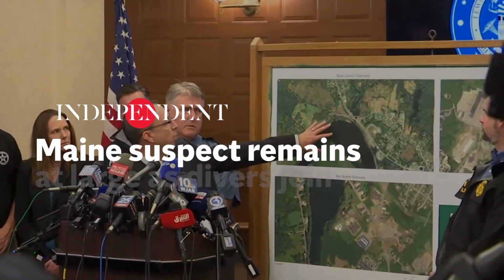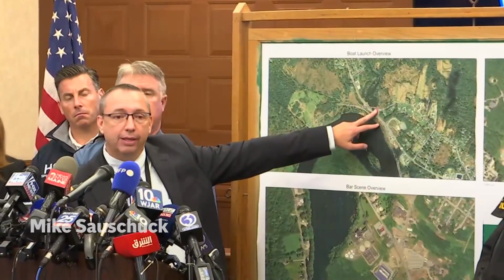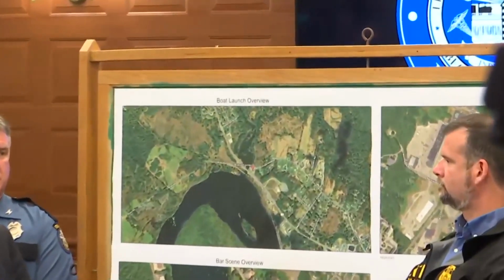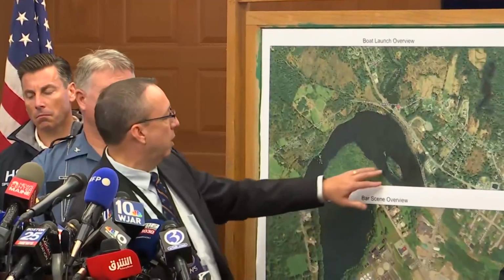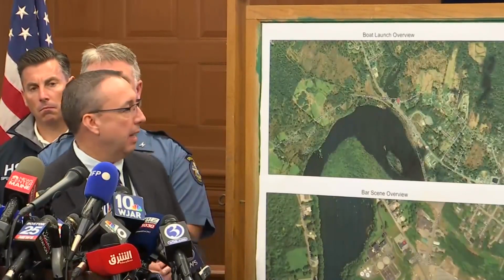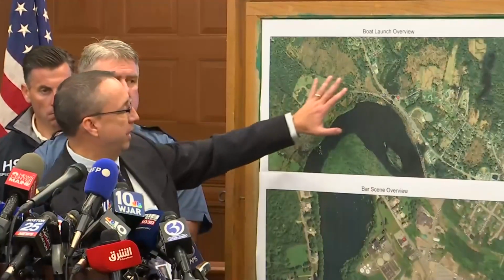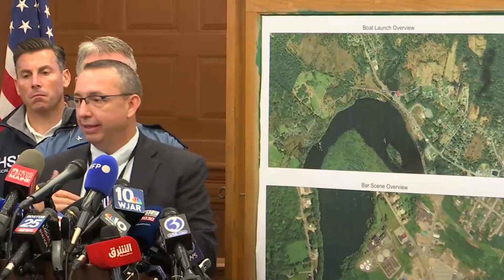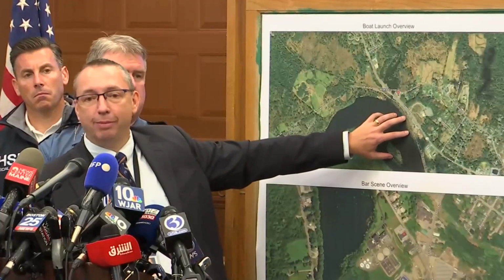Maine suspect remains at large as divers join search efforts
Divers have joined the search for Maine shooting suspect Robert Card, said Maine Public Safety Commissioner Mike Sauschuck Friday morning.

Mr Card is wanted on suspicion of murdering 18 victims and wounding 13 others in mass shootings across two locations on Wednesday night.

The gunman first targeted the Just-in-Time Recreation bowling alley and then the Schemengees Bar & Grille in Lewiston before going on the run.

Several of the victims have now been named by family members, with a teenage boy among the dead.